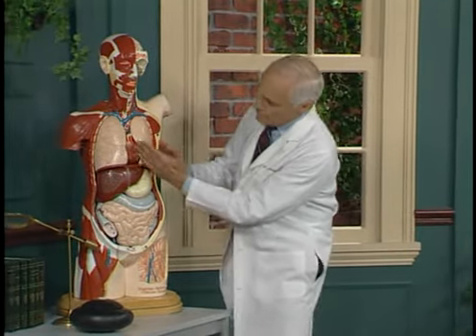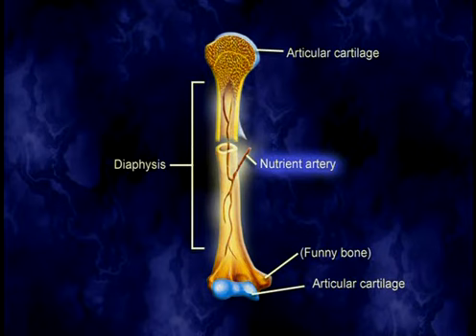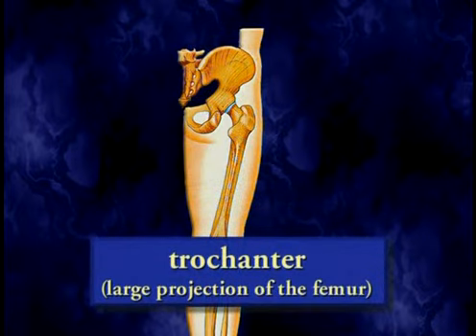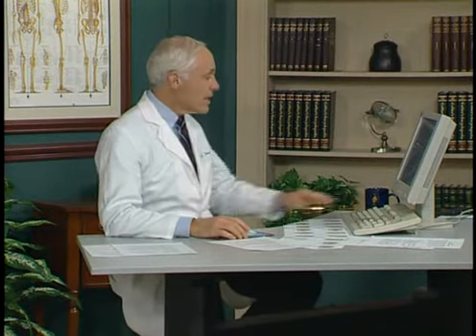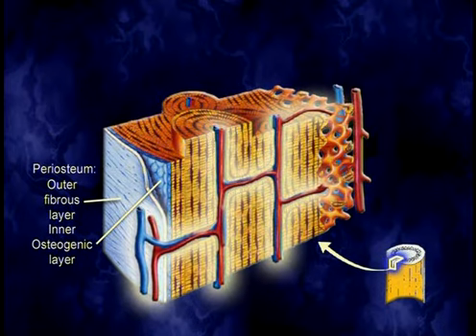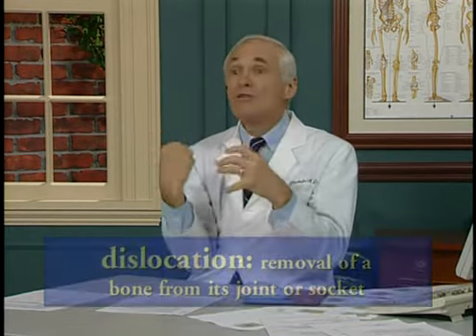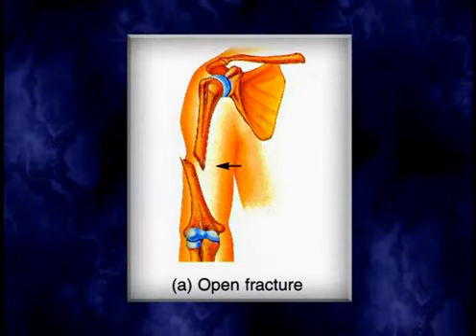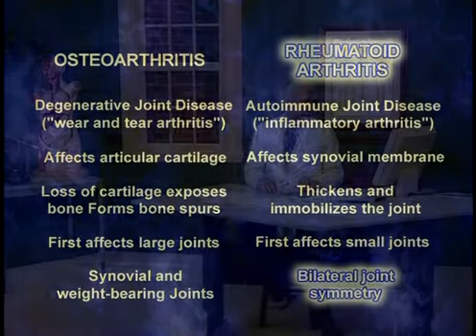PRIMER VÍDEO DE ANATOMÍA HUMANA: OSTEOLOGÍA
VIDEOS DE ANATOMÍA PARA ALUMNOS DE PRIMERO Y SEGUNDO